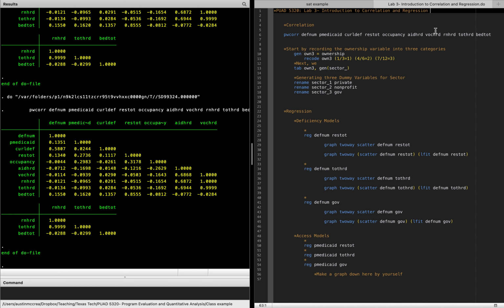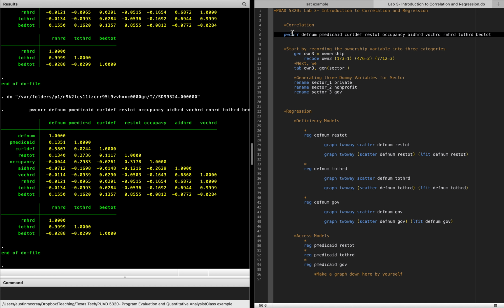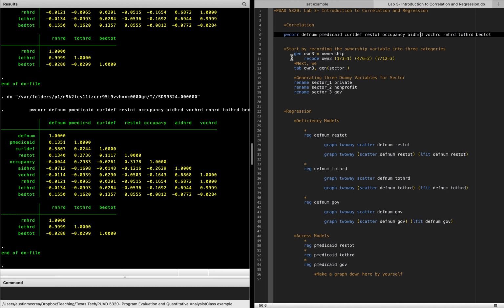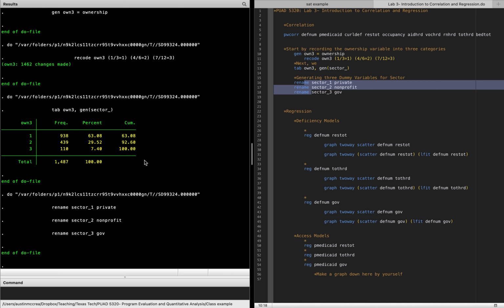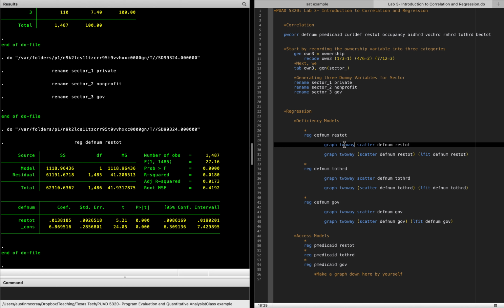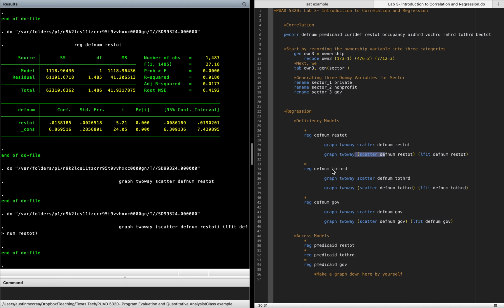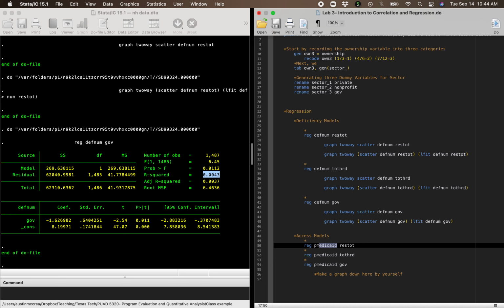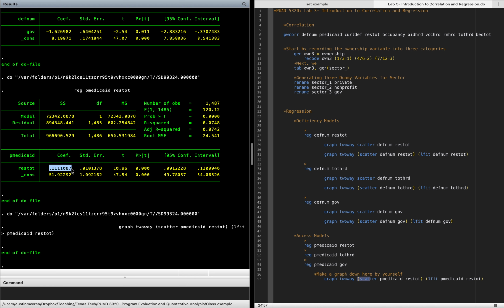Lab 3- Introduction to Correlation and Regression